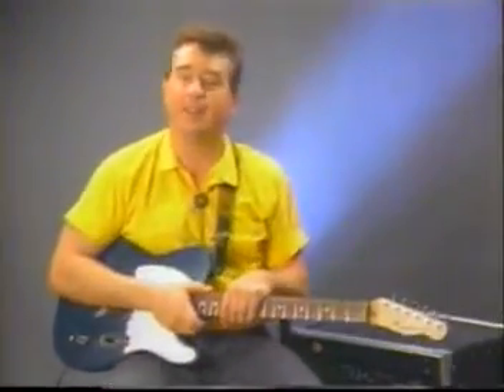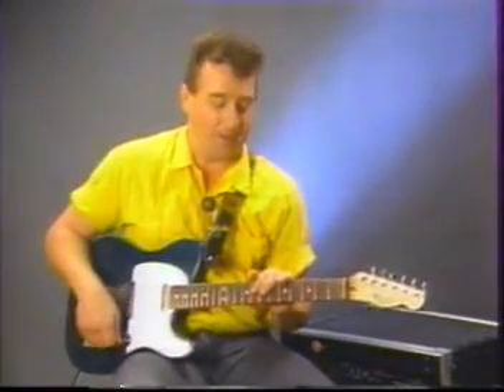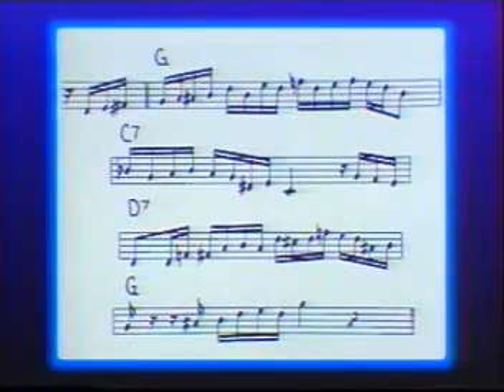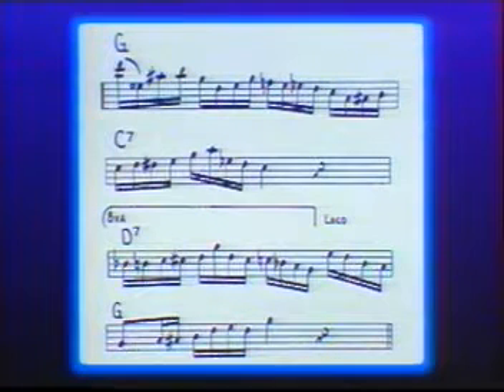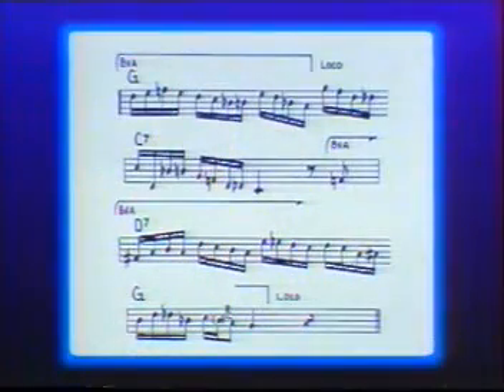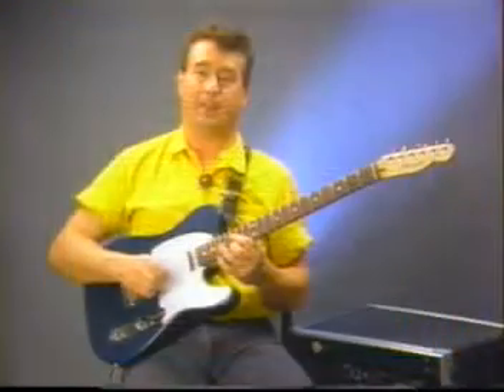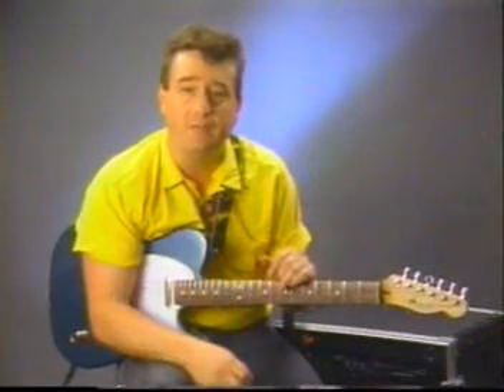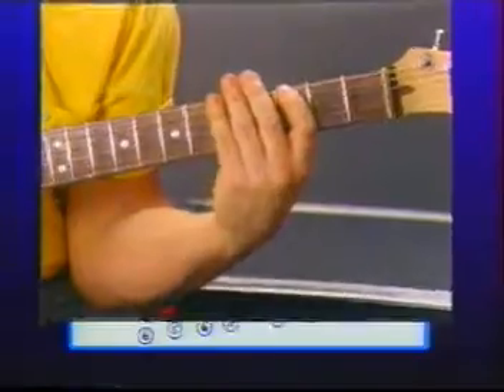INCOMPLETE Steve Trovato REH Video